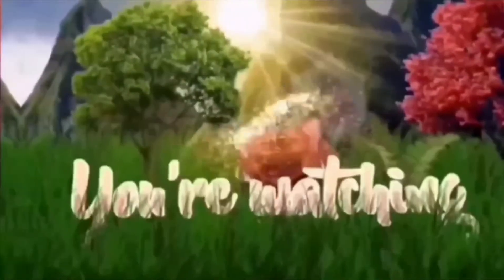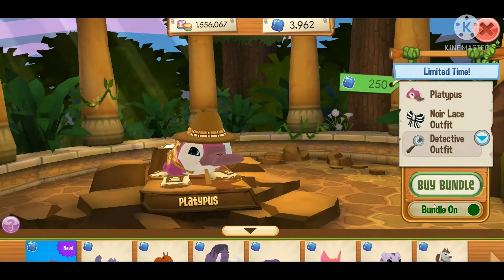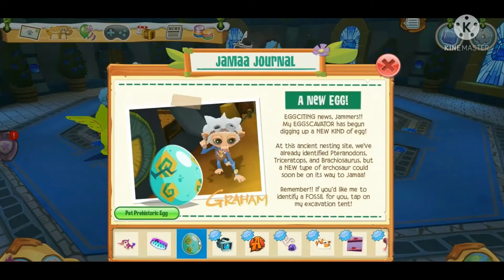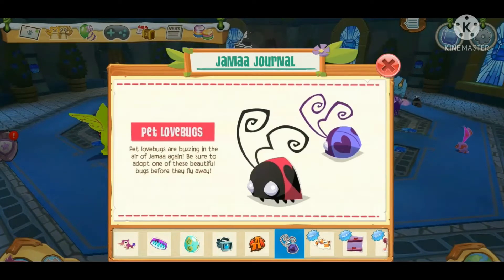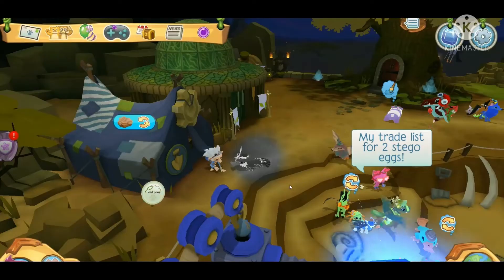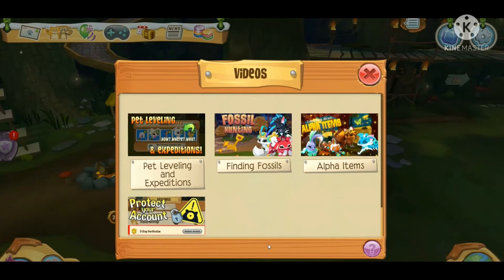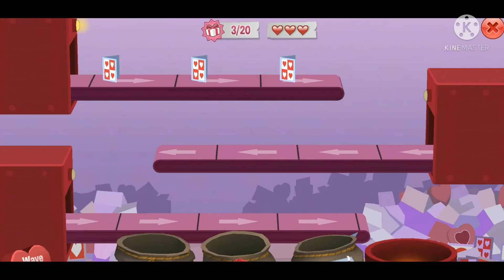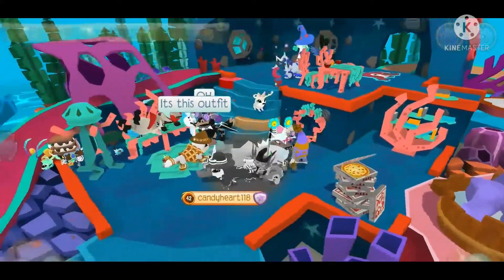February Update! NEW Game, Egg, and more!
Hey Candies!
Do you like the new update?

Sunday (East)
Yes I only upload one day a week. this will give me time to work on my videos more and grow this channel.

Howdy! My name is Candyheart, but I go by Candy!
🍬Here are some things you might want to know!🍬
🍫 I am an artist! /digital art/
🍫 If you did not know, this channel is run by 3 people! Shadie133, Foxyfan128, and me!

WANT TO MAKE ART FOR ME? make sure to use # artforcandyheart so I can see your creations!